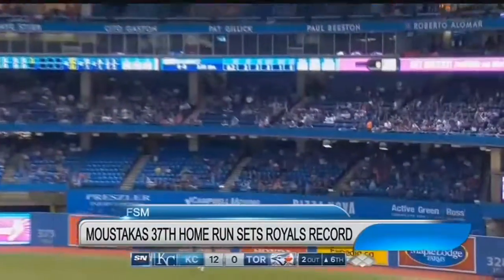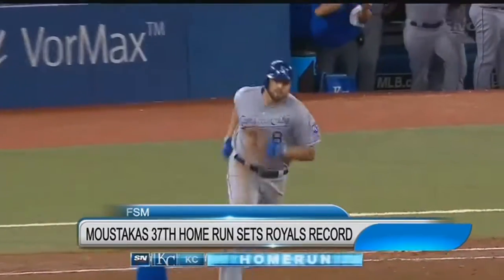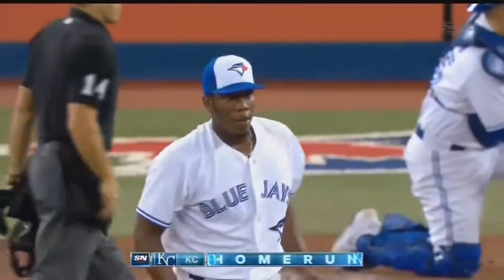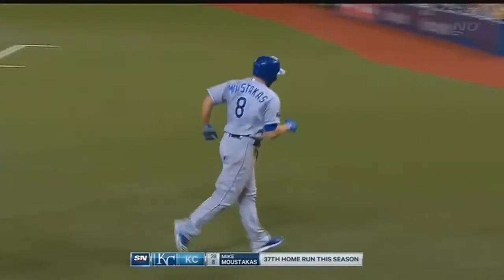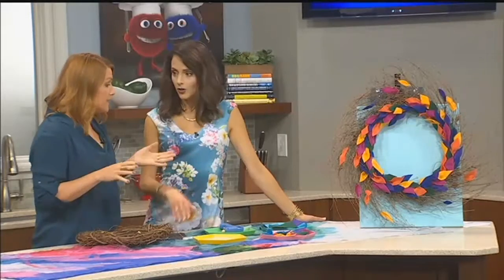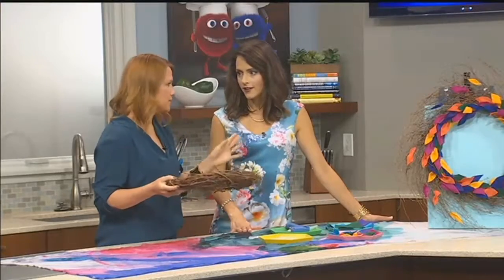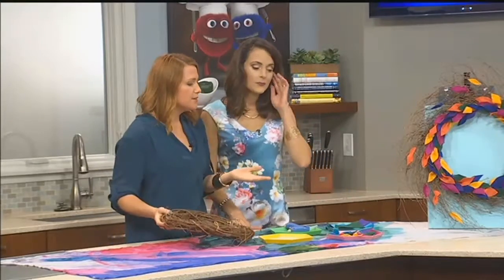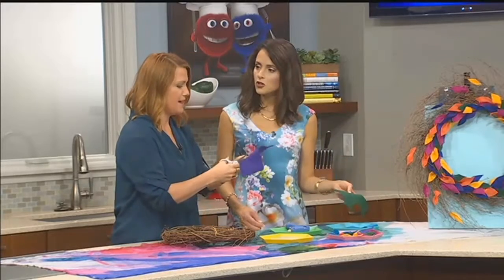Daughters write book to honor mother’s visionary work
&ldquo;Becoming Marjorie&rdquo; authors Debbie Allen and Barbara Powell-Allen share why is was so important that their mother&rsquo;s story reaches more women.